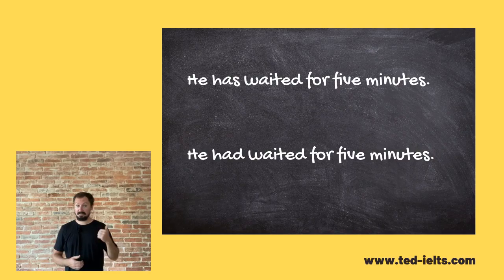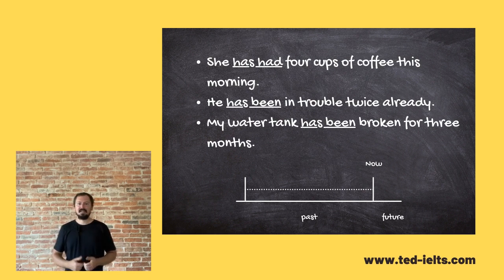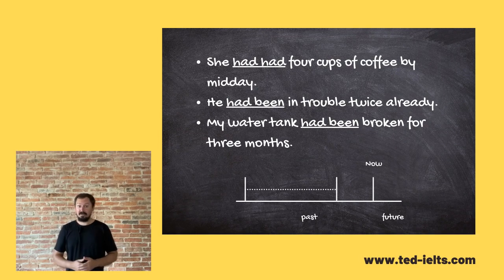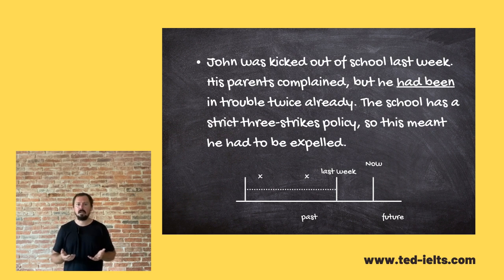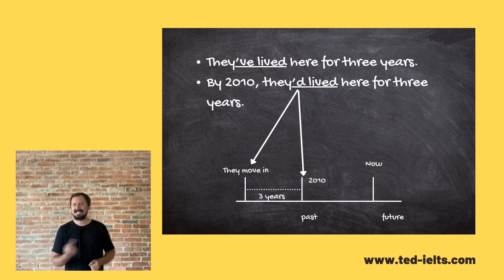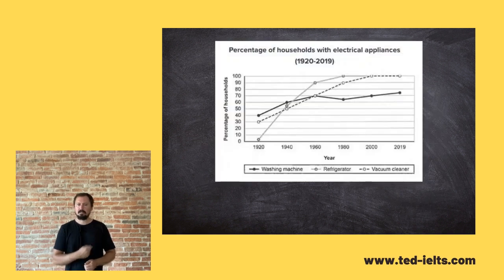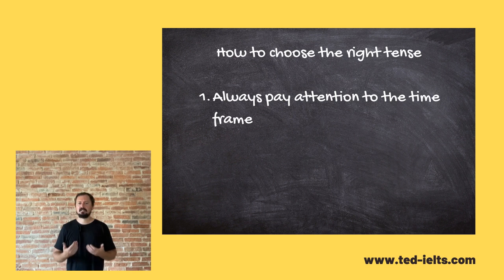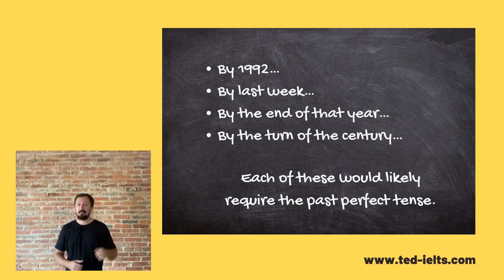Present Perfect vs Past Perfect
Today, let's look at some important grammar. In this lesson, I'll quickly outline the difference between the present perfect and past perfect tenses. I'll show you when to use each one and then explain why it's important for IELTS candidates to use these tenses accurately.

Chapters
00:00 Introduction
00:25 Basics of Present Perfect and Past Perfect
01:00 When to Use the Present Perfect
01:50 When to Use the Past Perfect
02:56 Present Perfect vs Past Perfect
03:38 Present Perfect, Past Perfect, and IELTS
05:02 Conclusion